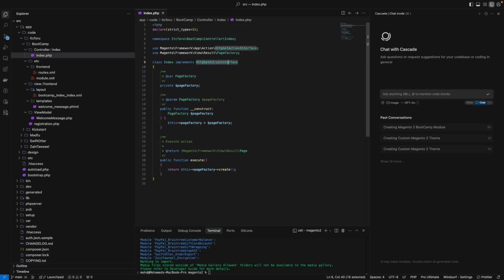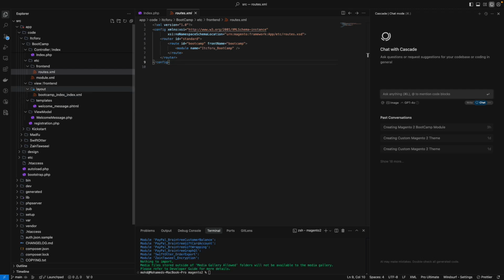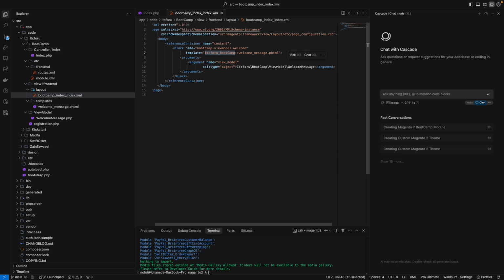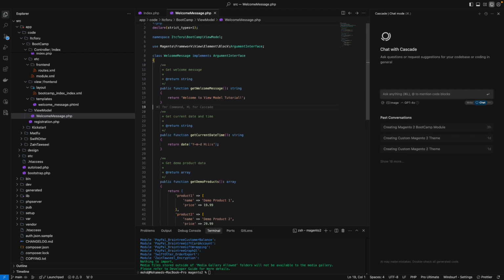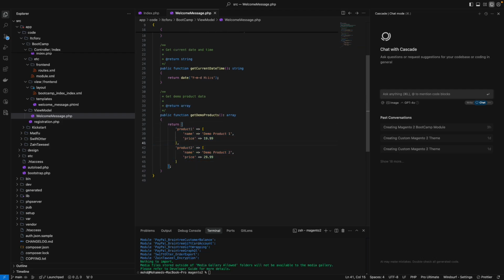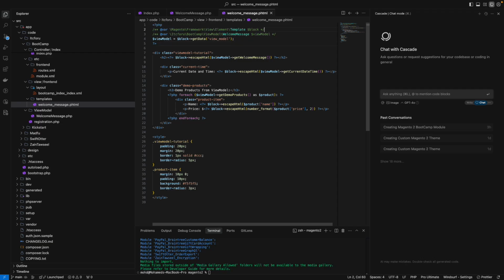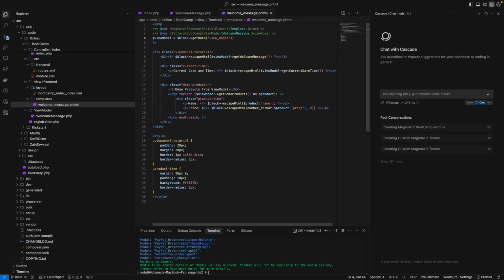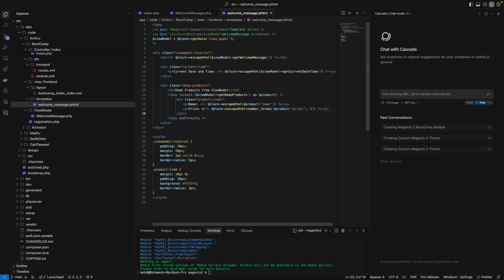MAGENTO Masters Know This View Model SECRET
Discover The Surprising Truth About Magento 2 View Models Nobody Tells You . Learn valuable tips and tricks for optimizing your Magento 2 blocks with this comprehensive guide.